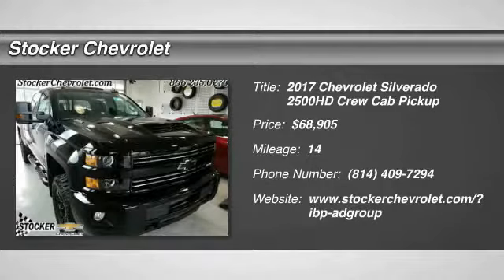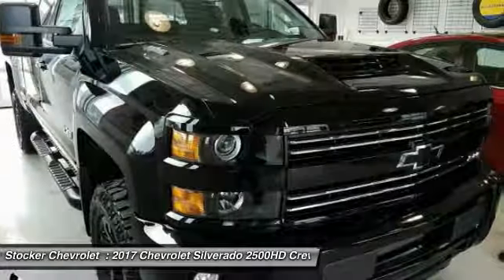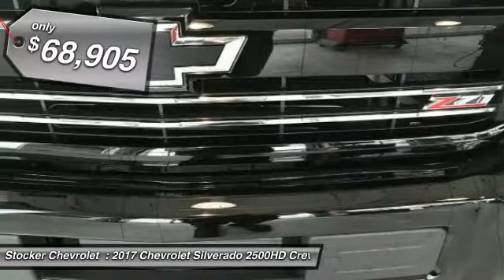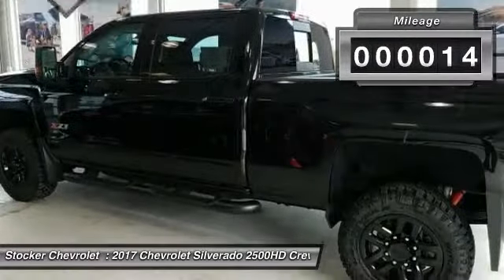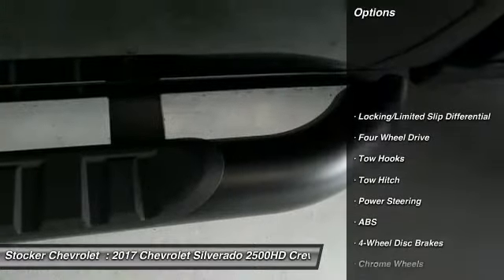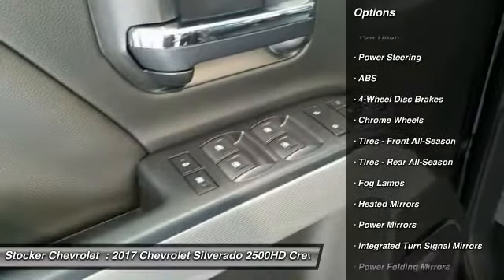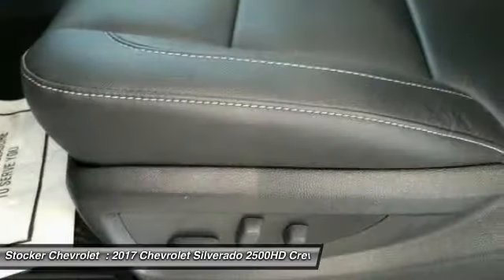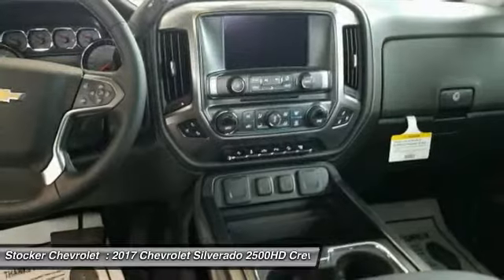2017 Chevrolet Silverado 2500HD State College PA 203981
2017 Chevrolet Silverado 2500HD LTZ

Stocker Chevrolet
701 Benner Pike

Price includes:  500 - Chevrolet National Purchase Bonus Cash. Exp. 05/01/2017